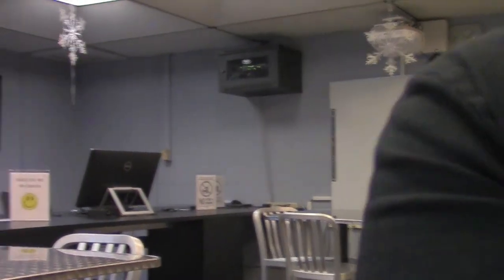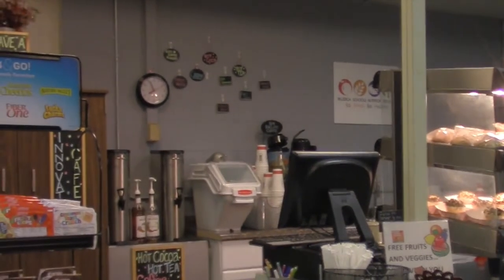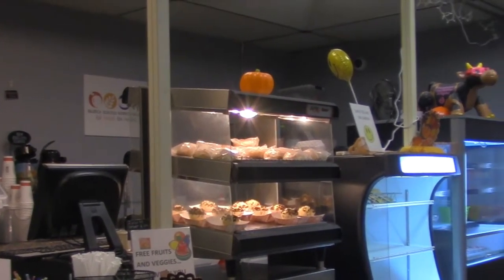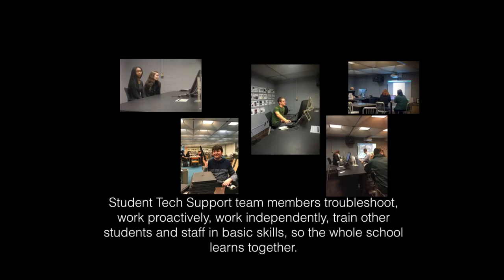November 28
Featuring Spanish Club and Spanish National Honors Society